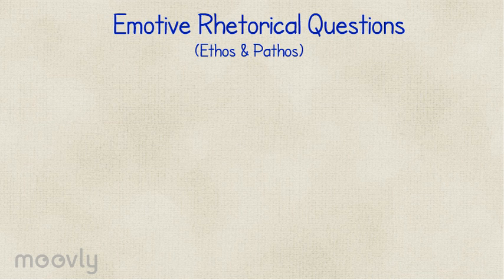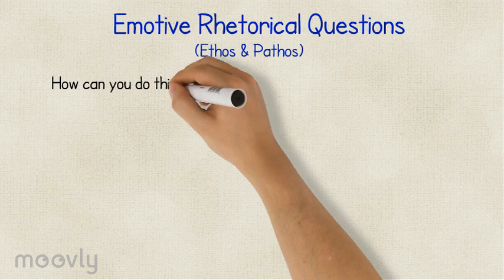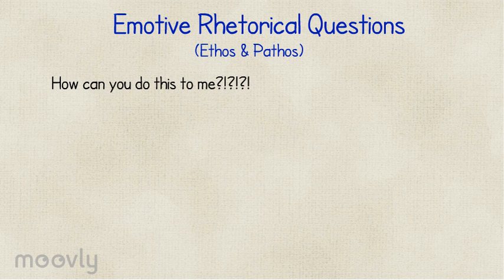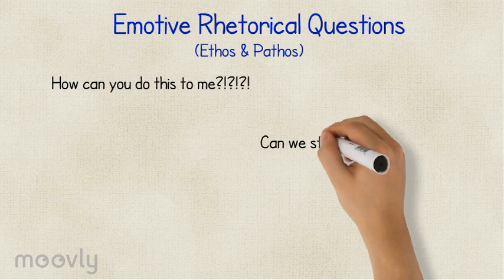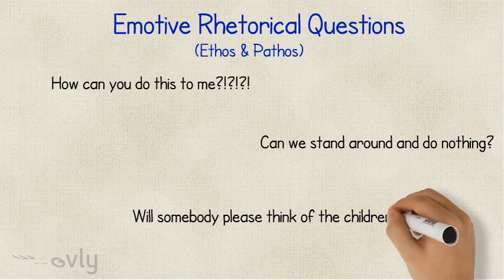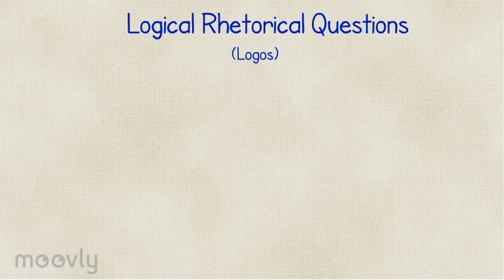Rhetorical Questions and Teaching Persuasion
In this tutorial we will be teaching about how to be persuasive. More specifically exploring how rhetorical questions are persuasive, what rhetorical questions are and exploring examples of them in persuasive speeches/writing. We will also be exploring how rhetorical questions can appeal to our logos, ethos and pathos.